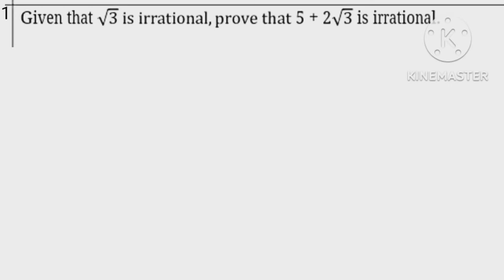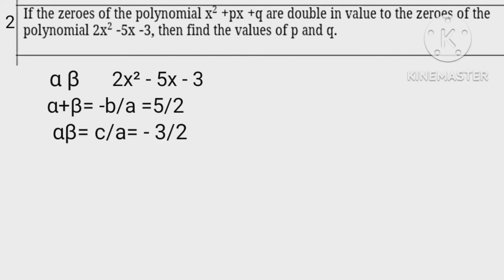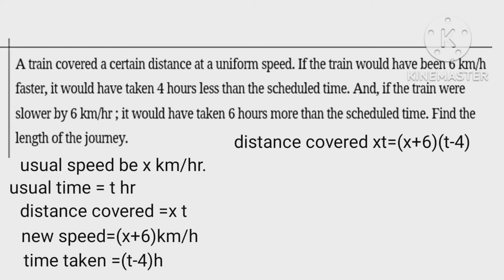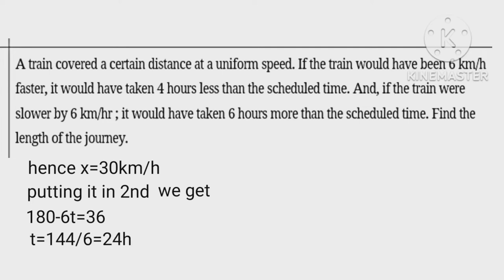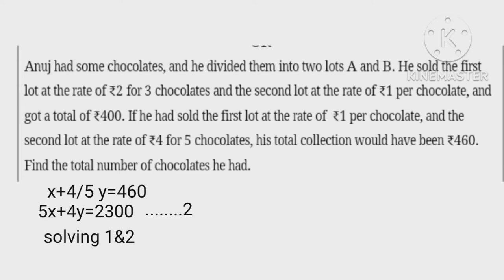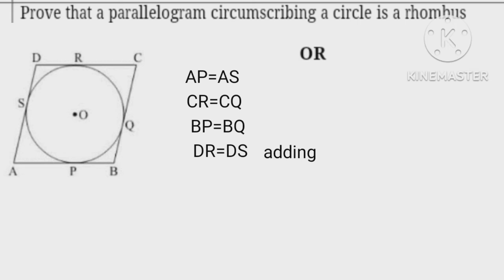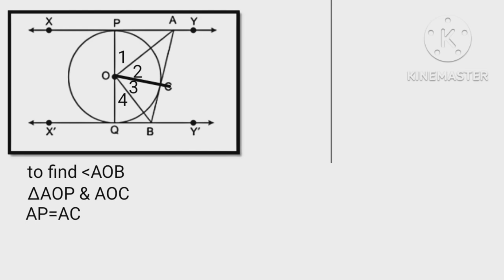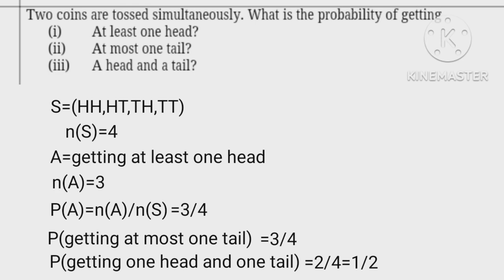practice paper maths standard/cbse class x/kapoor's classes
practice paper maths standard/cbse class x
we have solved section c of practice paper of self study.section D will be released soon.
@cbse sample papers22